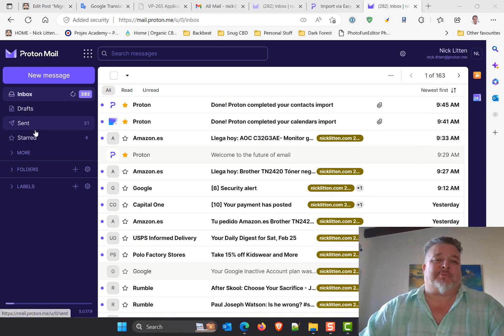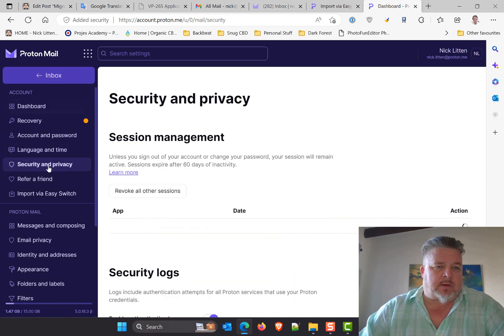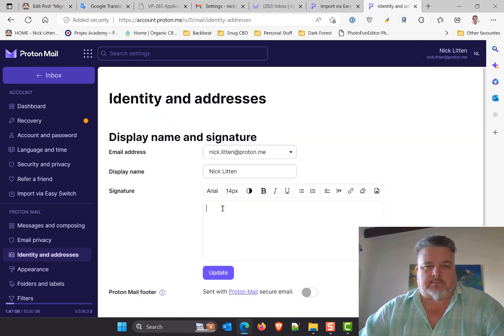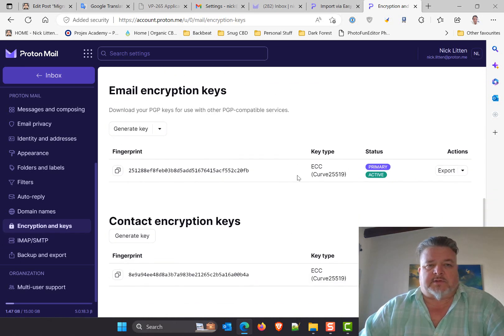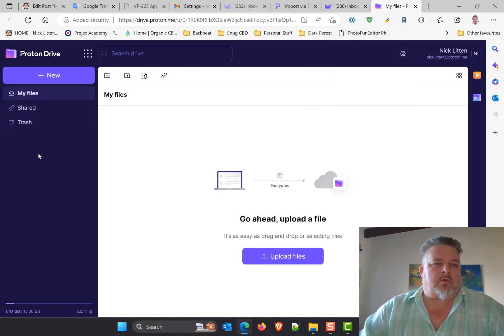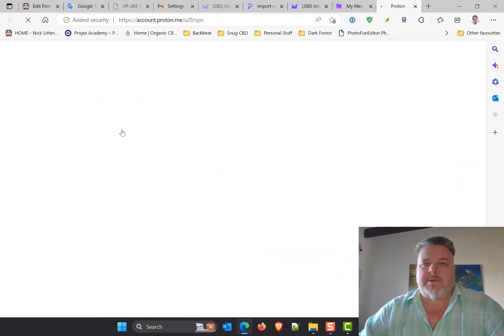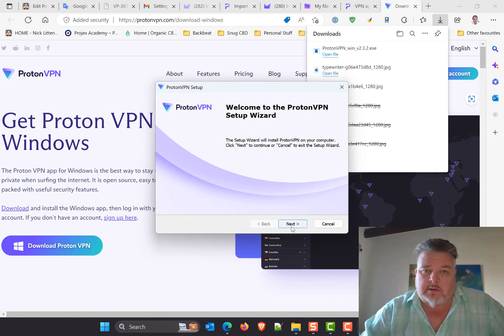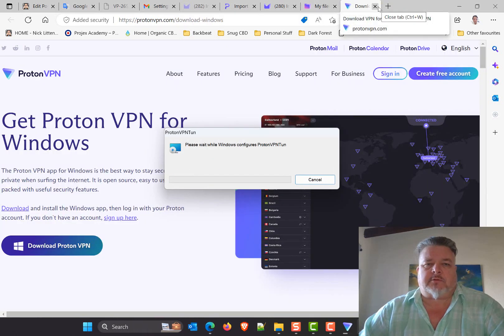Protonmail Part2 - Using PROTONMAIL after leaving GMAIL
Protonmail feels like Gmail!

Both Protonmail and Gmail have similar features and can be used on any device. Protonmail also has many more privacy settings and comes with equivalent for calendar, contacts, drive plus a wonderful VPN option!

ProtonMail has to a clean, minimalist design with separate boxes delineating different areas in the screen ui. I like this a lot and find it easier to look at than Gmail. It feels organized and easier to navigate.